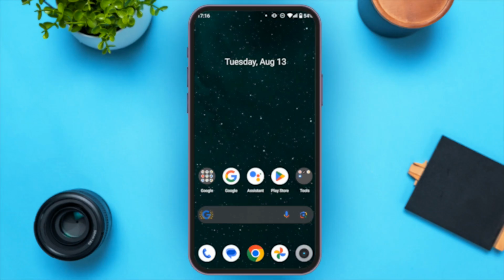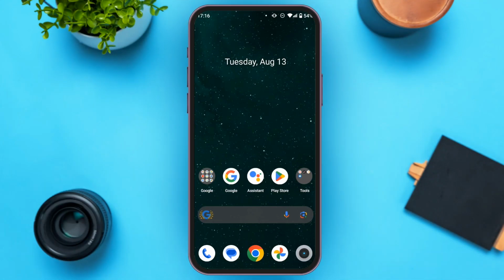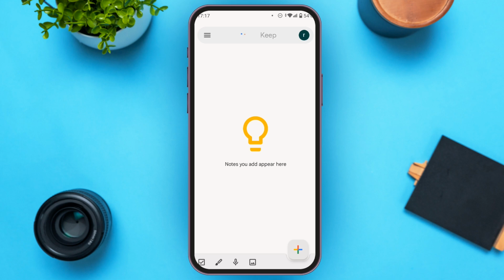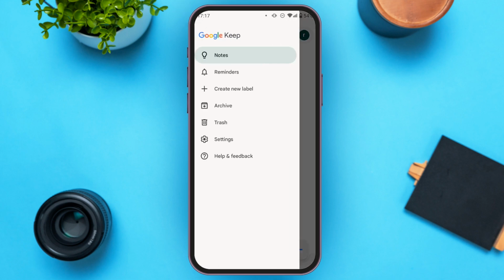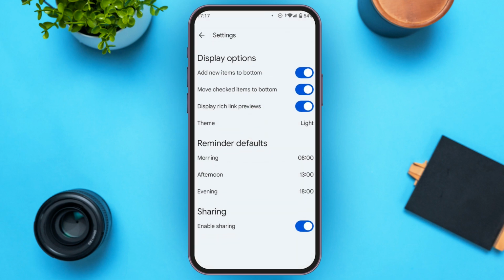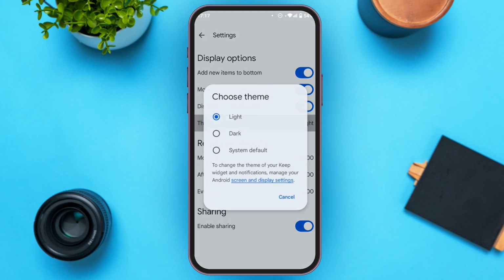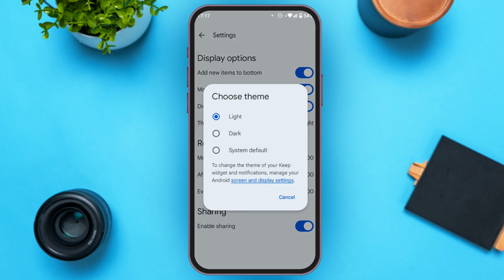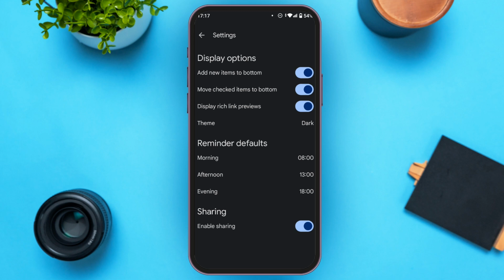How to Enable Dark Theme in Google Keep App on Android?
Looking to reduce eye strain or just prefer a darker interface? This video walks you through the steps to enable the dark theme in the Google Keep app on Android. Learn how to activate Google Keep's dark mode for a more comfortable viewing experience, especially in low-light environments.